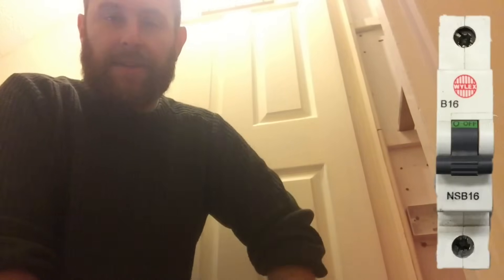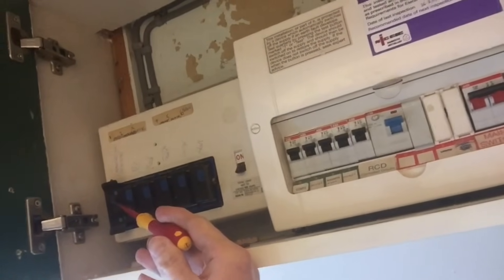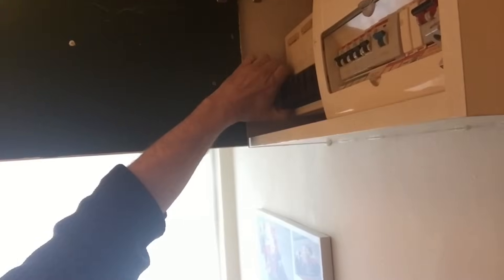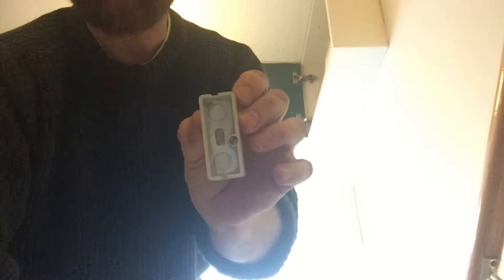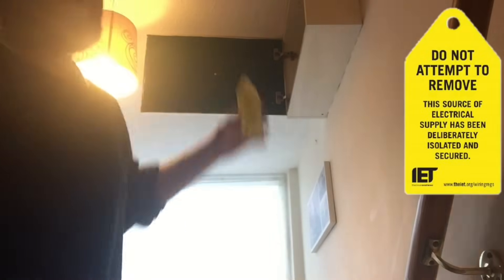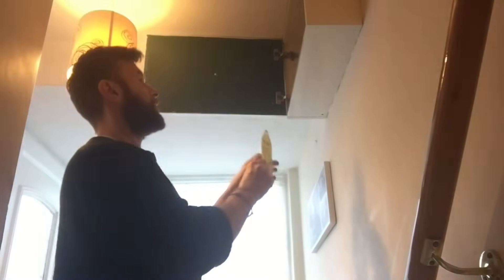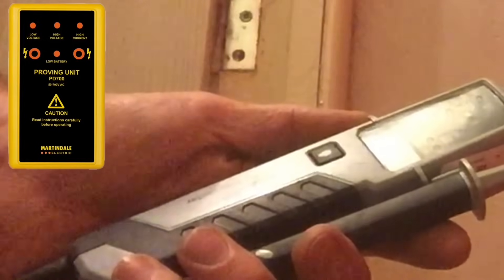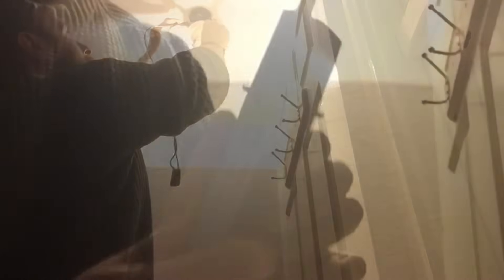Protected by a BS 3036 Fuse - How to Safely Isolation the Circuit a Using a GS38 Tester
This is my colleague Matt on-site in the real world showing how to safely isolating a circuit protected  by a BS 3036 fuse using a voltage indicator to GS38.

I did the best I could with the editing to show all aspects of Matts work today.

Training aid for apprentices using GS 38 test probes and a known live supply to prove they work.

We understand there are other ways to isolate circuits in this type of dis-board but we want to show our learners that removing the fuse is not enough and other steps must be taken...